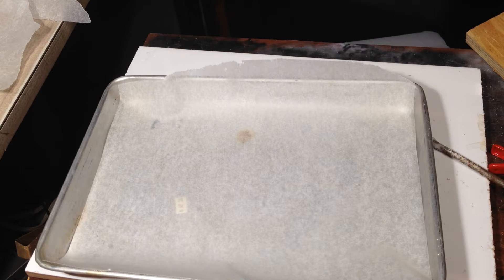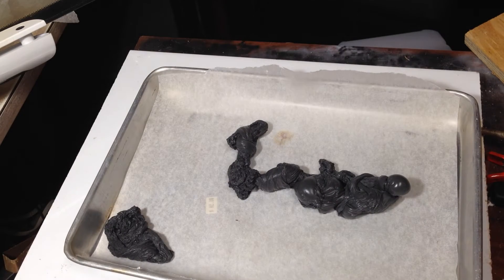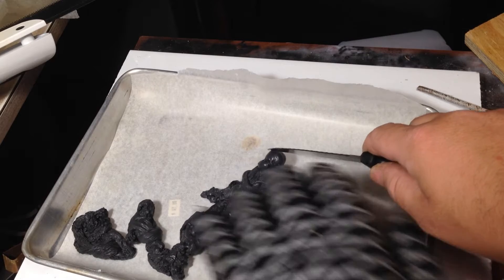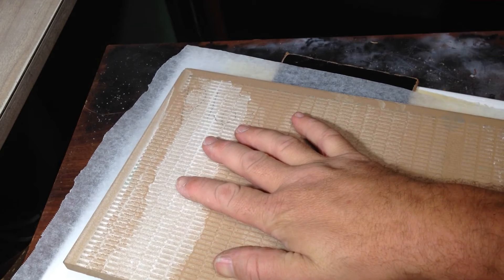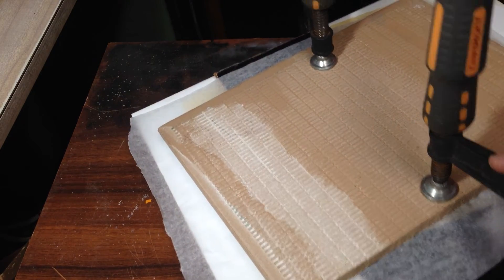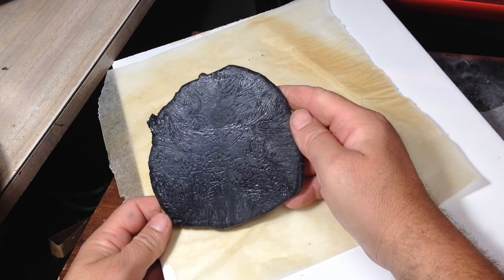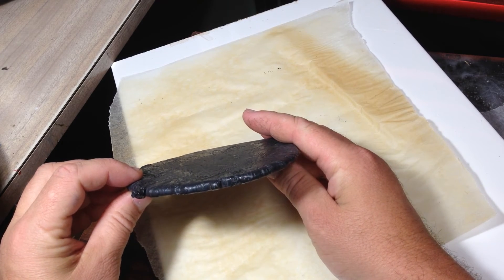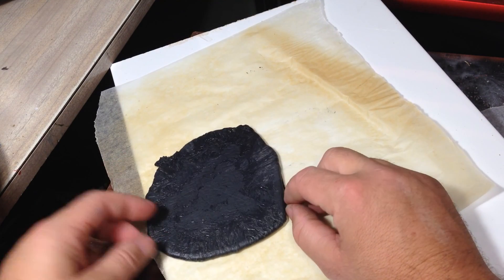Episode 22 HDPE (HDPE )Shopping Bags and here Melting for our Reuse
Modellers Revenge on the humble shopping bag at 180 deg c

Correction when i say LDPE these plastic bags are HDPE